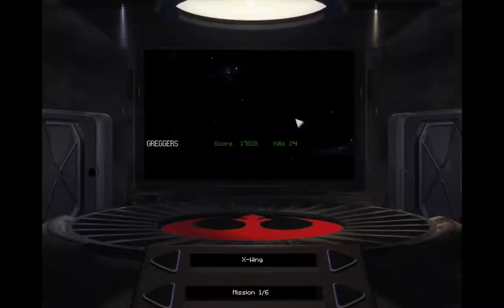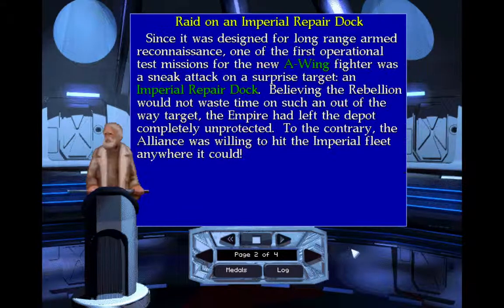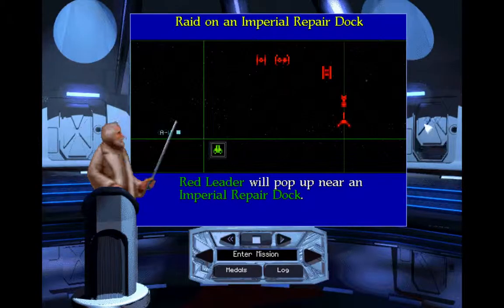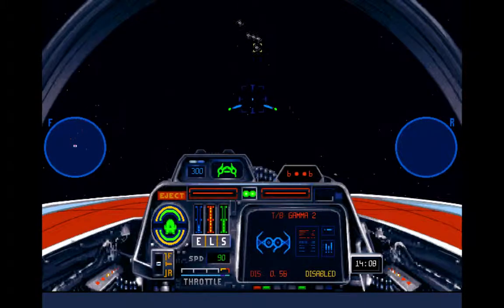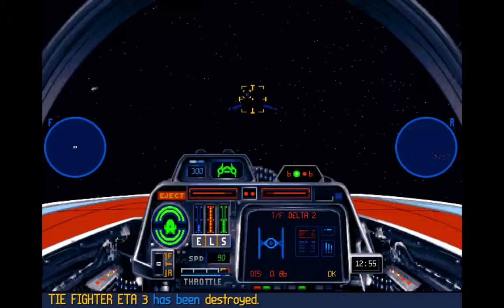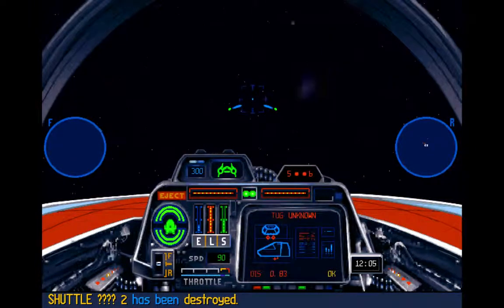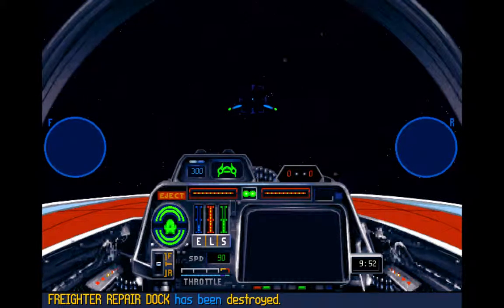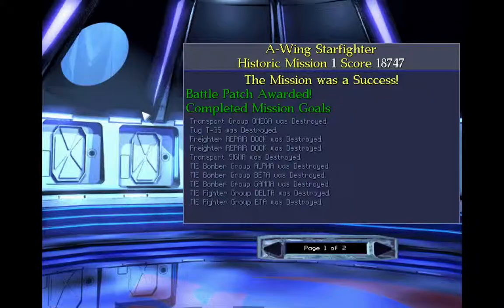Fry & Nik Play: Star Wars X-Wing: A-Wing Mission 1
Time to try out the A-Wing by blowing up an unarmed(??) repair dock!